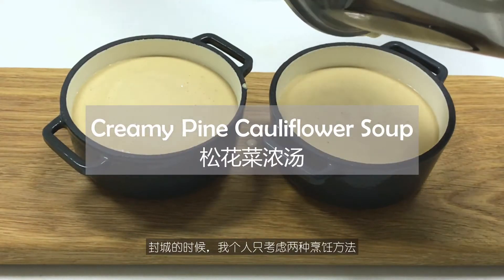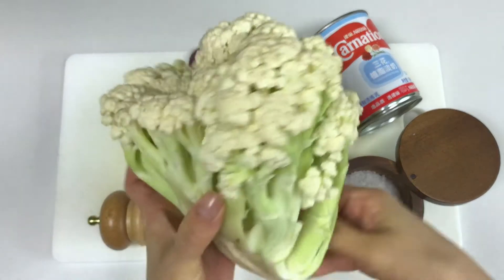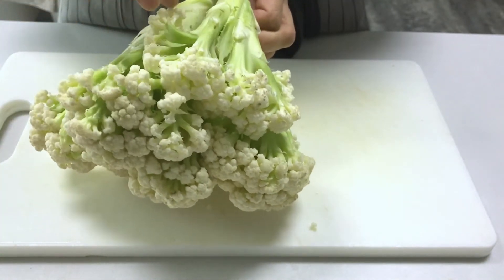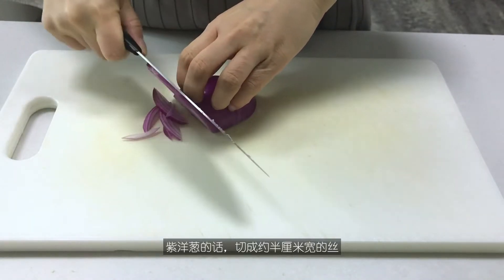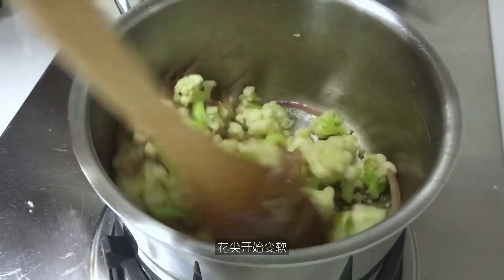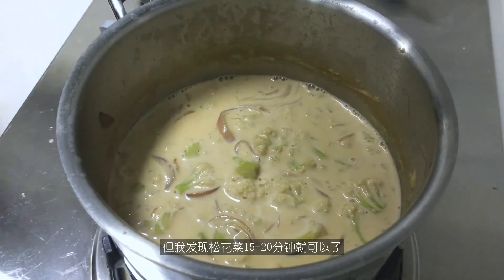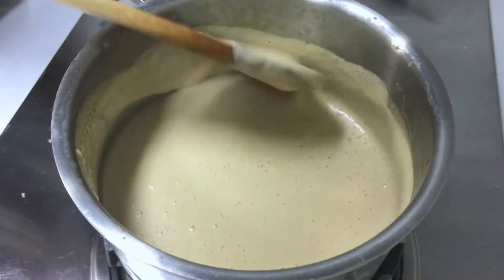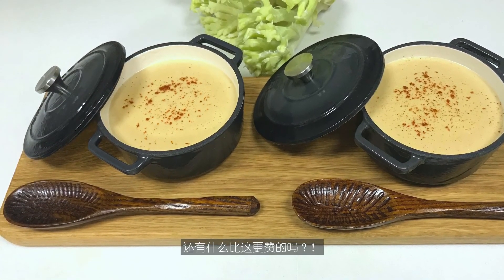Creamy Pine Cauliflower Soup (cream-free) E32无奶油松花菜浓汤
A good soup doesn’t have to be complicated. With only 3 main ingredients, most basic seasonings, and zero requirements of techniques, you will be able to get a surprisingly pleasing and satisfying cauliflower soup at home anytime you desire. For many of you who watch fat content in your dish, this recipe is also cream-free.
好汤不一定很麻烦。只用3种主材料、最基础调味料、并且几乎无技术要求，你可以任何时候在家做出出乎意料好吃让人满足的花菜浓汤。对于关注食物中脂肪含量的朋友，这个食谱不含奶油。

Pine cauliflower is common in the China market. I choose this type instead of a regular type as it tastes slightly sweeter and cooks well. Back in China, it has multiple names, including “organic cauliflower” and even “preserved vegetable”, although it has nothing to do with the claim of the name at all. I suggest you use this type of it’s available in your market, but if not, it’s no harm to replace it with a regular one.
松花菜在中国市场很常见。我选用这个品种是因为它口感稍甜，也耐煮。在中国，它有很多名字，包括“有机花菜”甚至本地谷歌软件学名翻译过来叫“腌菜”，但松花菜和这些名字没有一点关联。如果你的市场有售松花菜我建议你用这种，如果没有，用普通花菜也无妨。

Have some fun at home!
希望大家在家里禁足的日子有点乐趣！

Serves 2 供应2人

Ingredients 材料
• 220-240g (about 8oz) Fleurette from one 500g (about 18oz) pine cauliflower          220-240克的花尖来自于1个500克整松花菜
• 1 piece of onion, about 70g (2.5oz)       一片洋葱，约70克
• 1 can of evaporated milk, 410g (about 14.5oz)       一厅淡奶，410克
• 25g cold butter (a shy from 1oz)         25克冷藏黄油
• 1tsp sea salt or adjust to your liking        1茶匙海盐或按需
• 1tsp ground white pepper or adjust to your liking      1茶匙白胡椒碎或按需